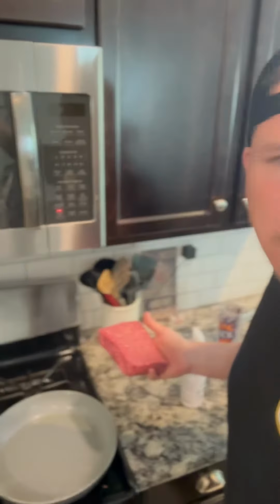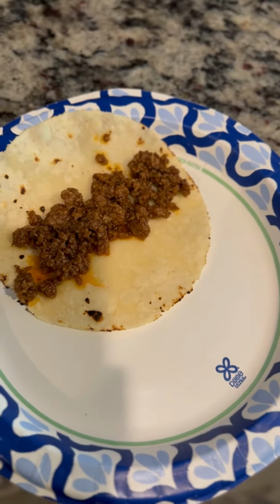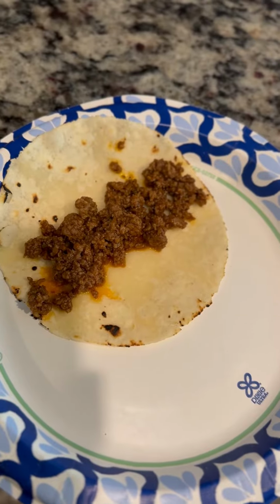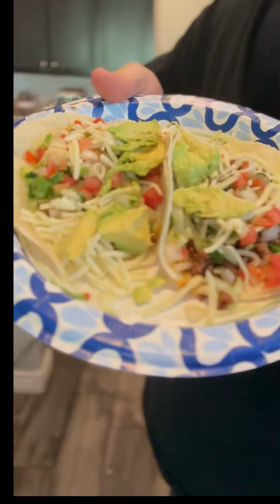Fire Station Tacos how too